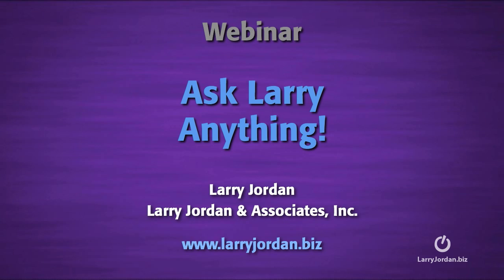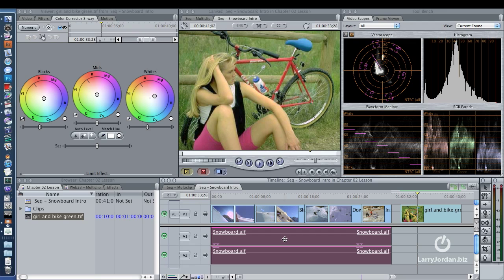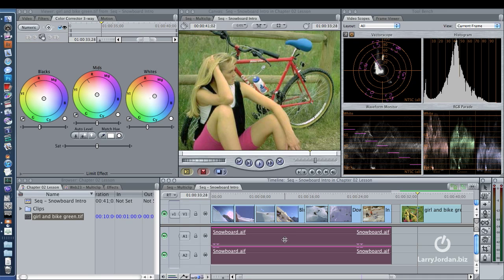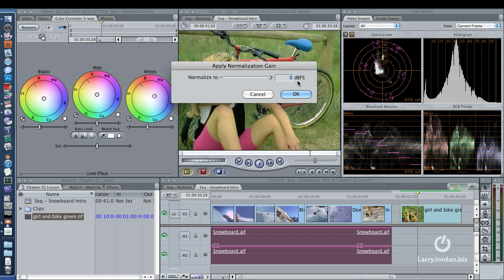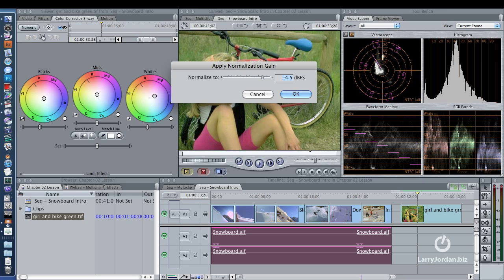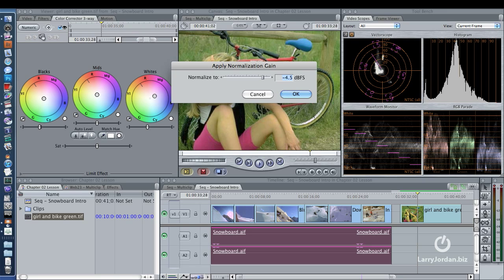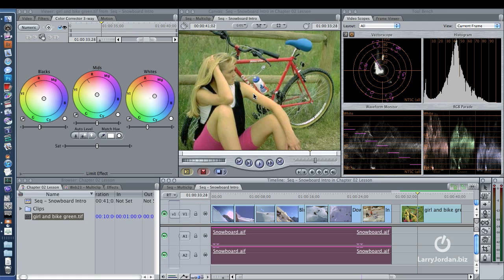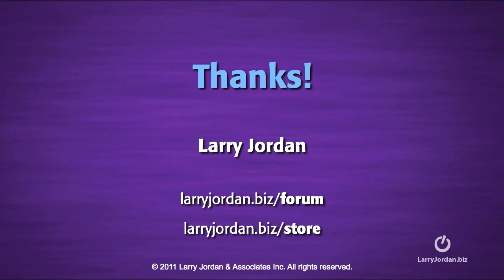Audio Normalization Gain - Final Cut Tutorial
- In this micro Final Cut tutorial, Larry Jordan answers the question, "What's the best way to apply normalization in Final Cut Pro?"